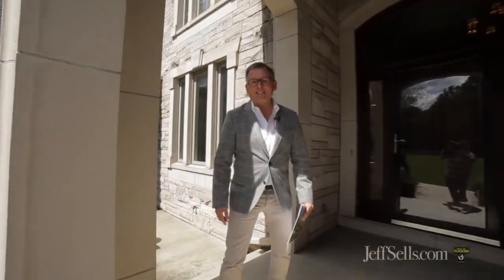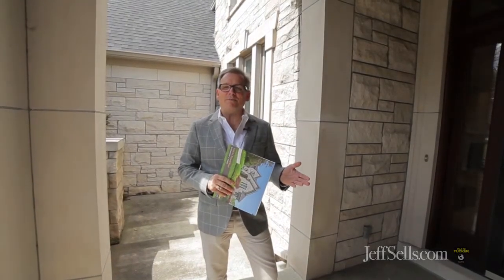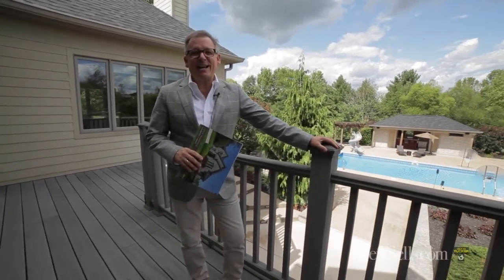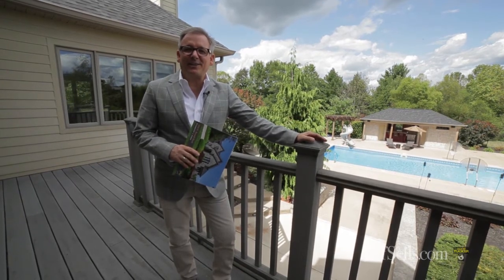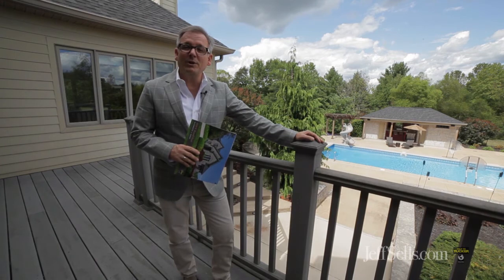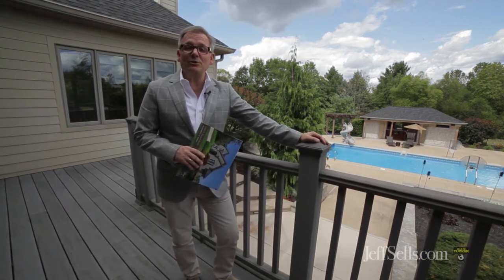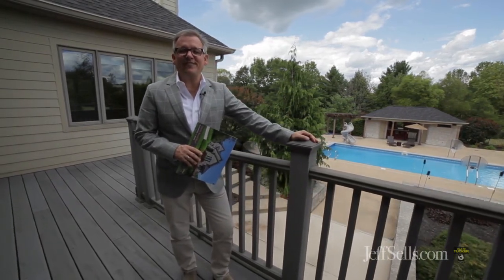1658 N Russell Road, Bloomington, IN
This stunning home on 2.85 acre estate site has a gorgeous limestone design and is located near Indiana University, College Mall and the site of the new IU Health Bloomington Hospital.  This tastefully designed home has casual elegance. Enjoy this wonderful floor plan with the formal living and dining room combined and a circular flow to the entertaining kitchen and family room with fireplace.  The kitchen island is where guests will relax at gatherings and hosts will appreciate the professional appliances, double ovens, warming drawer, wine refrigerator, stone counter tops and custom cabinetry.  The main floor master suite has a spa bath, custom tile, his and hers walk-ins, custom organizers, and soaking tub.  The main level study is adjacent to the primary suite wing. The upper level bedrooms are en suite and have dormer spaces and walk-in storage.  The lower level has a summer kitchen with refrigeration drawers, island with eating bar and great access to the pool and pool entertaining area.  Create wonderful backyard barbeque feasts with the pool house kitchen with DCS grill, ice maker and refrigerator and full bath.  This home has been updated with backyard entertaining area, new built ins, coffered ceilings, exercise room, media space, and bedroom suites on each of the three levels.  This pristine home is perfect for entertaining indoors or outdoors and is located in one of Bloomington's most established areas.